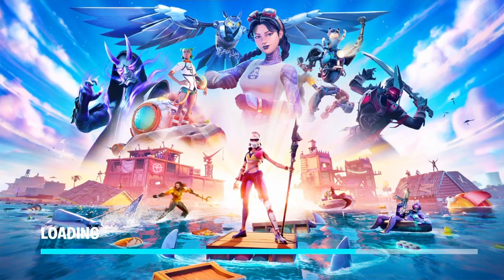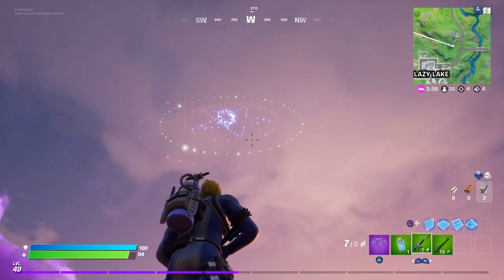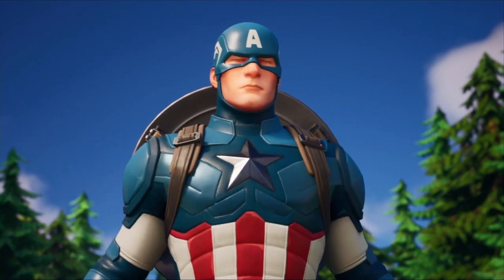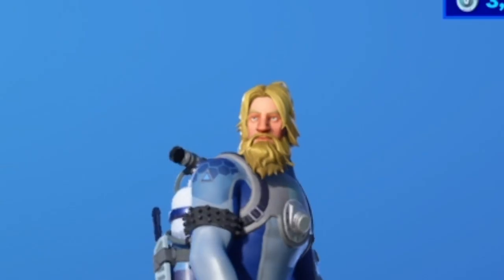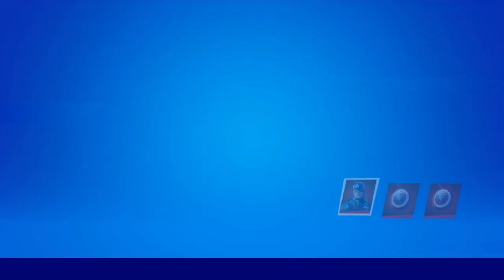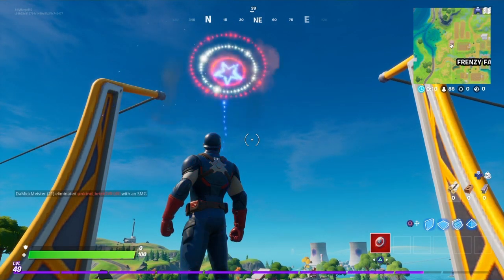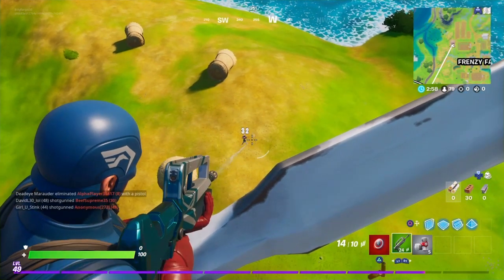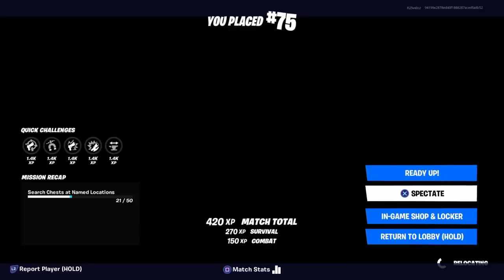Captain America is Here!!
Best Marvel Skin Yet!!!